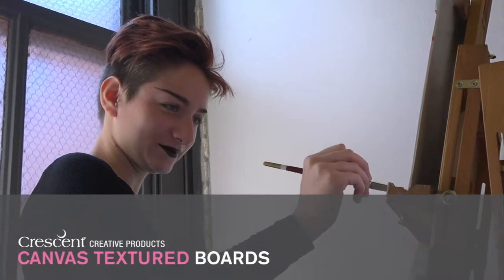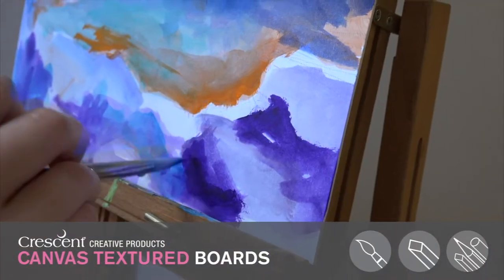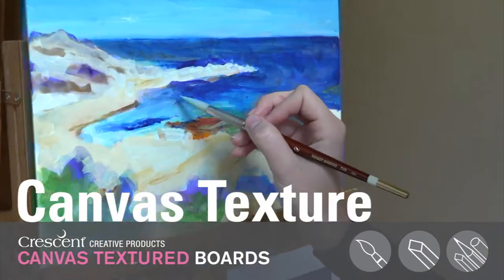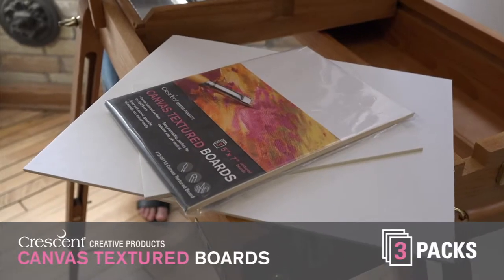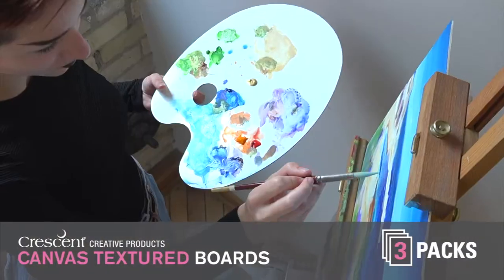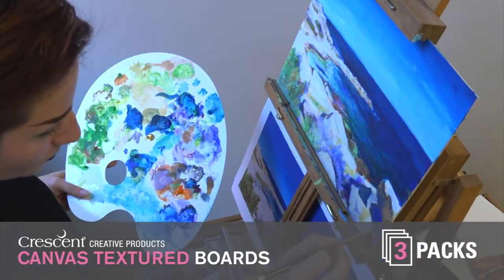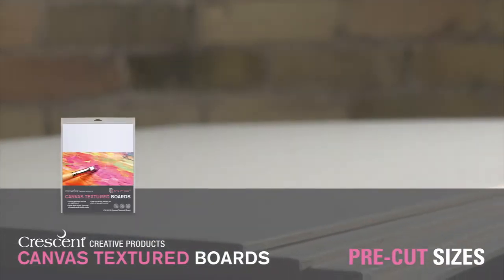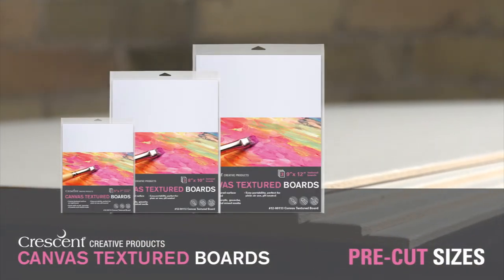Crescent Canvas Board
Crescent Canvas Board gives you texture you can take anywhere.